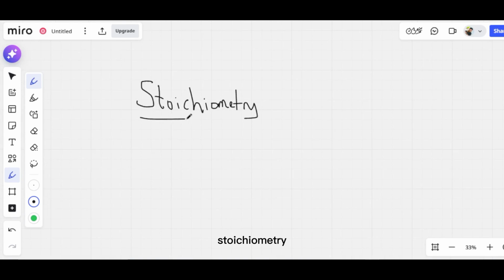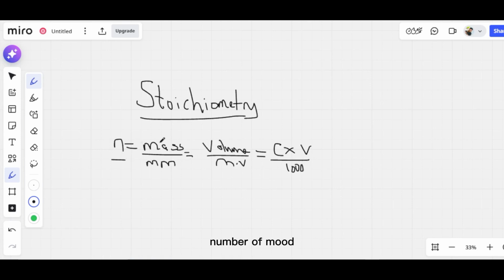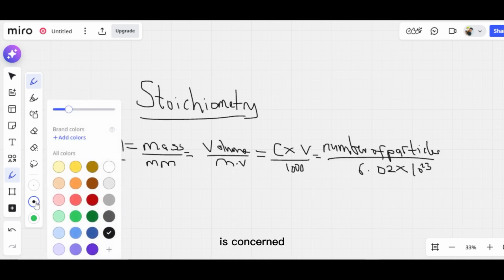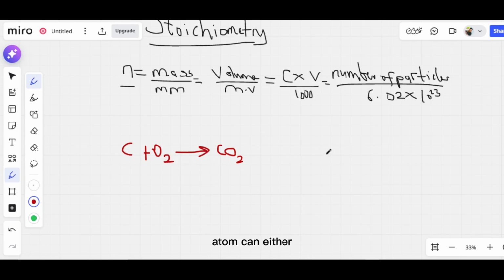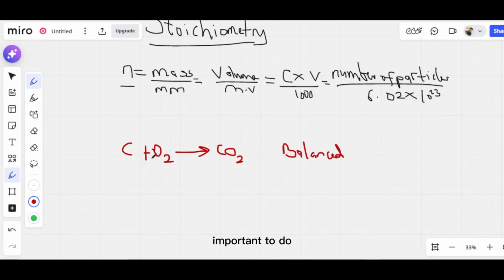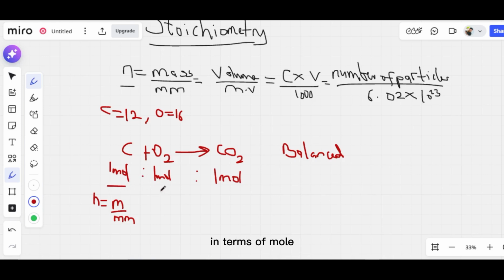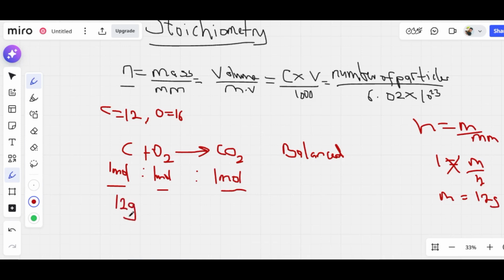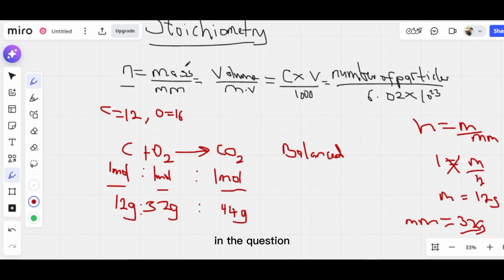Stoichiometry Demystified - Mole Concept Explained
In this video you will understand how to analyze the stoichiometric ratio of a chemical reaction.